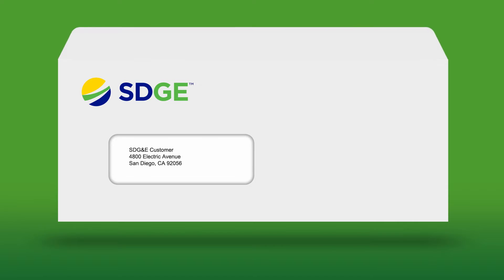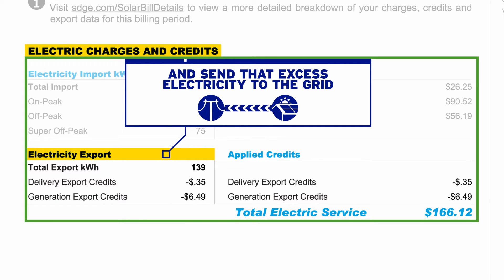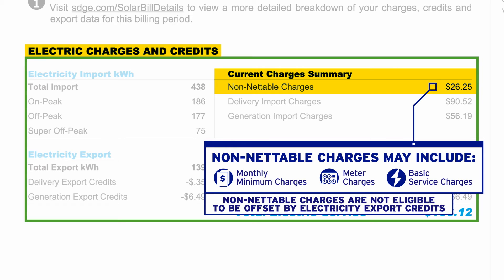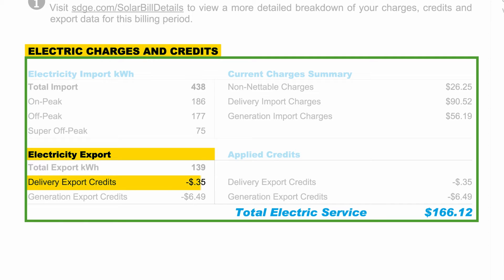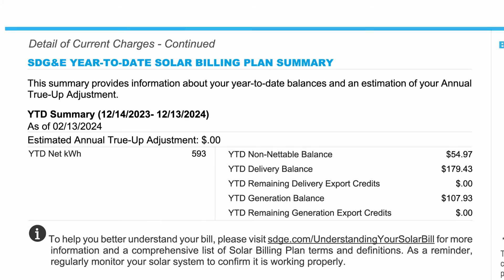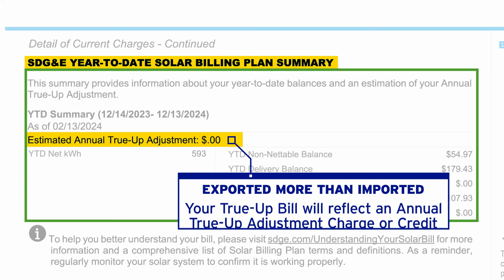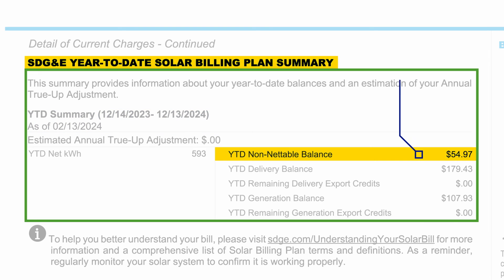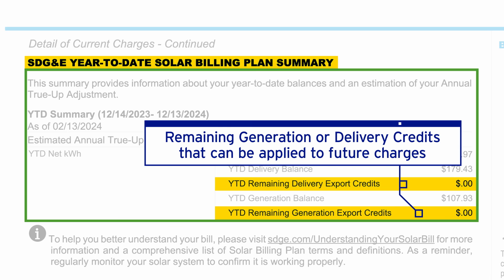Understanding Your Solar Bill (Non-CCA Customers)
In this video we’ll walk you through the main sections to help you better understand your solar bill, so you know what you’re paying for and when. For more information about the Solar Billing Plan, visit Solar Billing Plan | San Diego Gas & Electric (sdge.com).